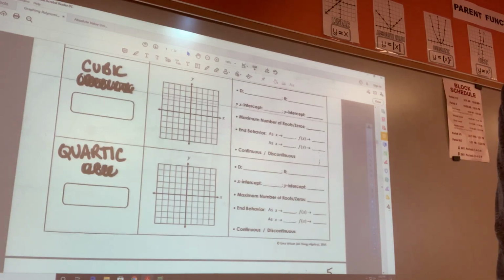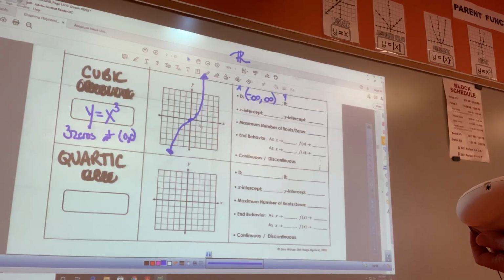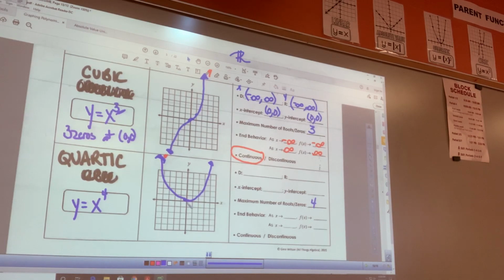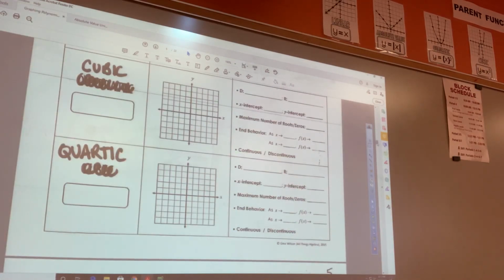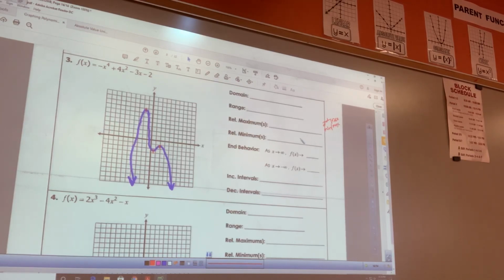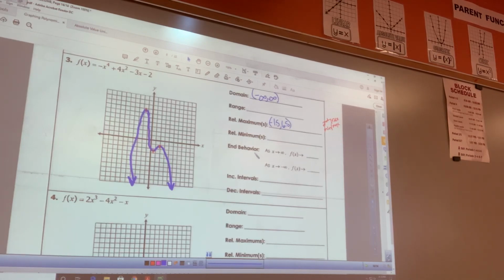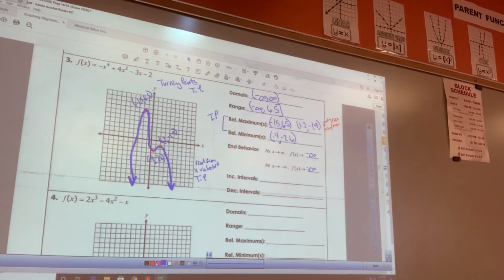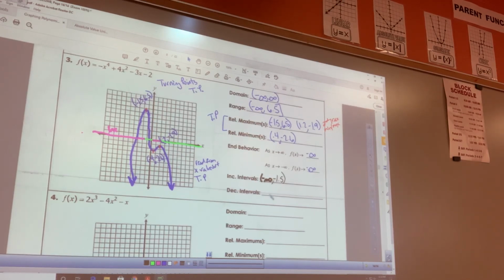Pages 4 and 7